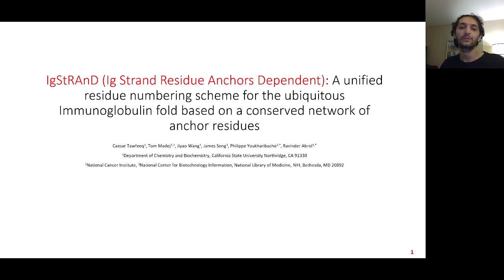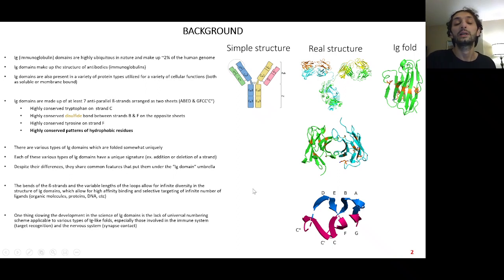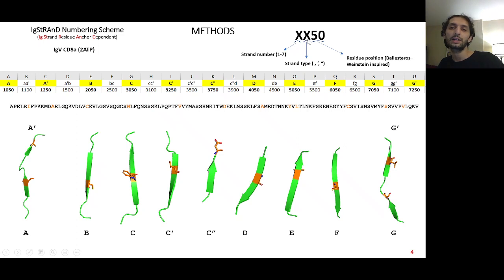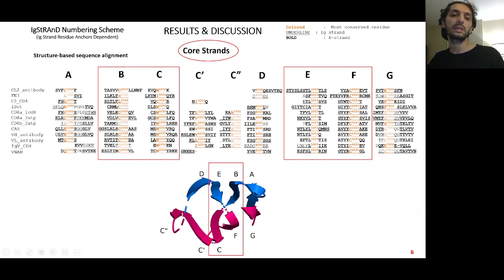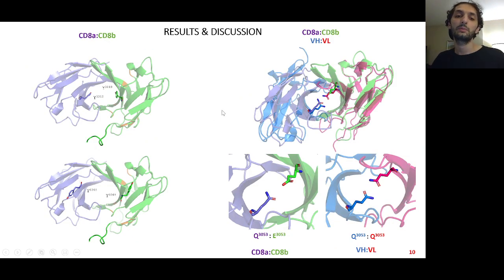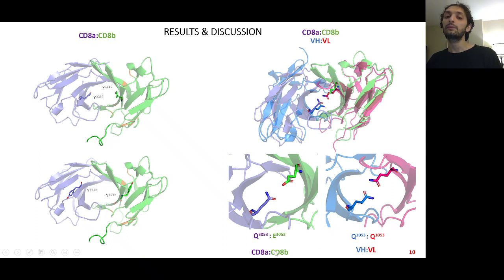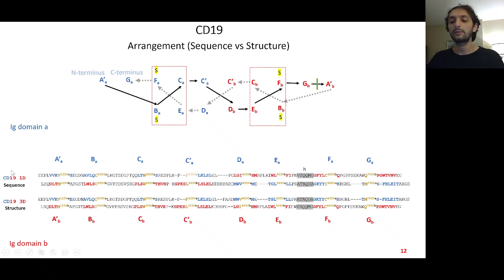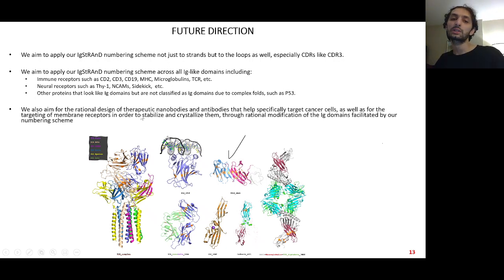IgStRAnD: A unified residue numbering scheme for... - Caesar Tawfeeq - 3DSIG - Poster - ISMB 2022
IgStRAnD: A unified residue numbering scheme for the ubiquitous Immunoglobulin fold based on a conserved network of anchor residues - Caesar Tawfeeq - 3DSIG - Poster - ISMB 2022